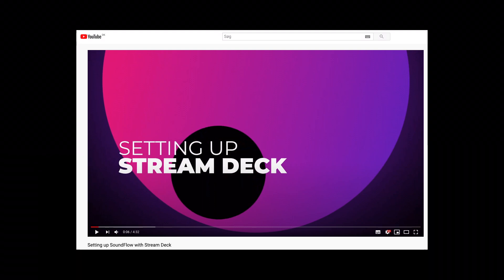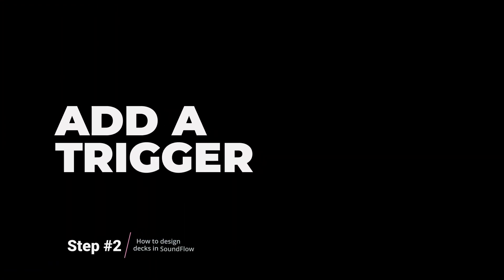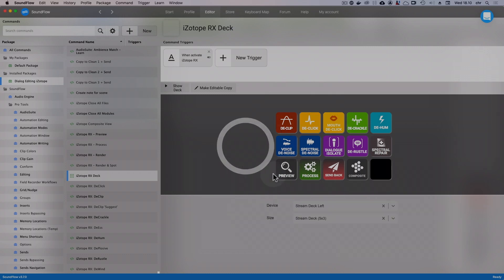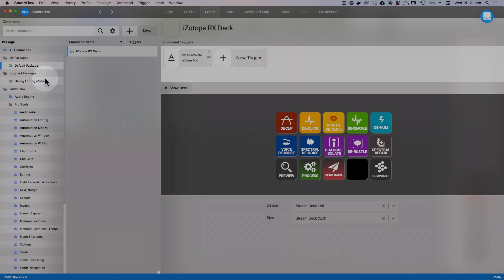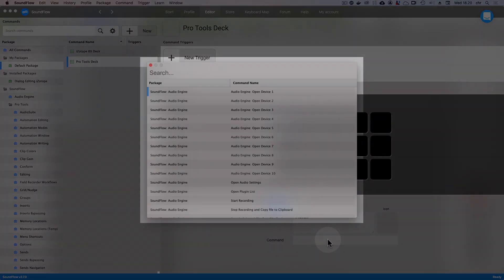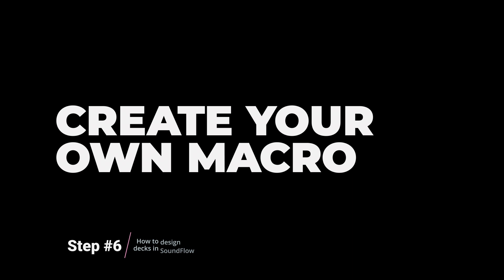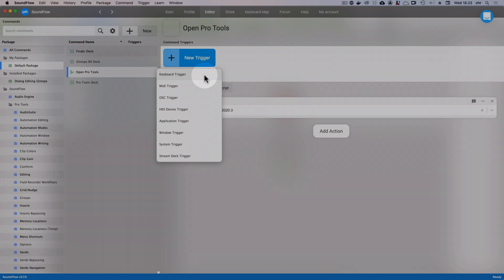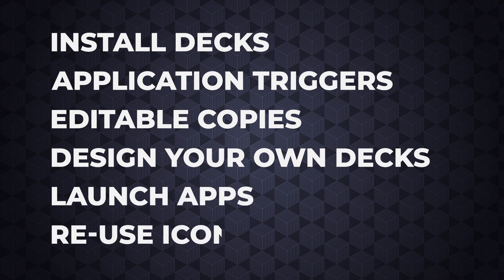Designing Decks in SoundFlow for Stream Deck devices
Learn how to:
- Install packages with pre-designed Decks.
- Make Decks show automatically when an App becomes focused.
- Make editable copies of other users' Decks.
- Design your own Decks.
- Launch applications with your own Macros.
- Re-use icons across Decks.

If you haven't already watched our "Setting up SoundFlow with Stream Deck" video - then make sure to watch that first: